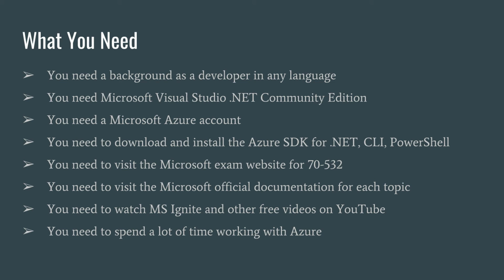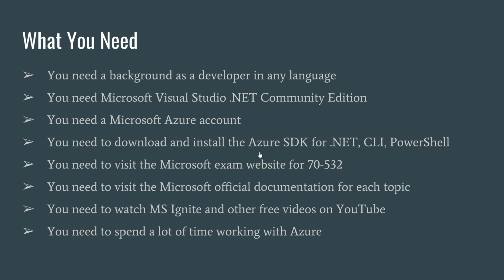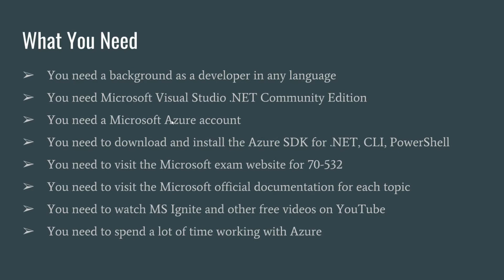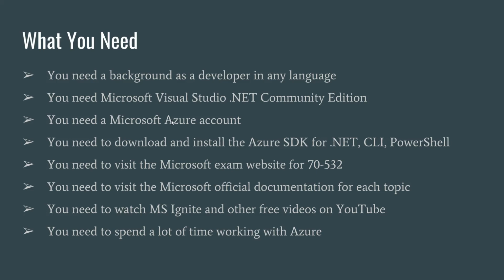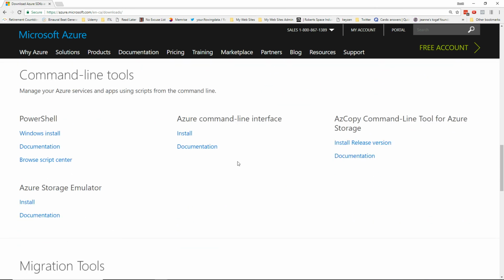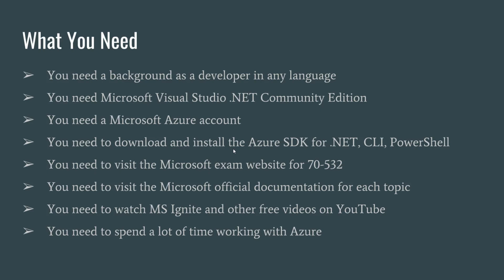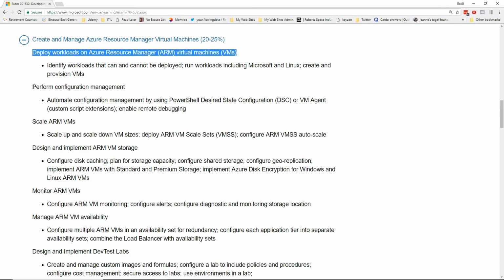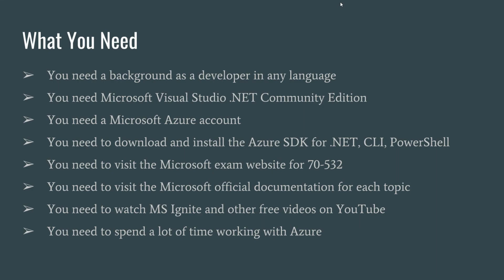Can You Learn Azure AZ-203 for Free? Exam FAQ (Part 6/10)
In this video, I answer the question, can you learn to take and pass the Azure AZ-203 exam for free?

Well, yes. You can probably do that.

- You need a background as a developer in any language
- You need Microsoft Visual Studio .NET Community Edition
- You need a Microsoft Azure account
- You need to download and install the Azure SDK for .NET, CLI, PowerShell
- You need to visit the Microsoft exam website for AZ-203
- You need to visit the Microsoft official documentation for each topic
- You need to watch MS Ignite and other free videos on YouTube
- You need to spend a lot of time working with Azure

In this video, I go through these steps so that you can get started on your own.

Purchasing a course with thousands of existing students and thousands of positive reviews is a way to shortcut that. Check out my Udemy course (link in this description) to check that out.

I have seven Azure courses on Udemy at the moment, and more are being added all the time. There is a course for absolute beginners, if that’s where you are. But if you have some experience in Azure, AWS or already know the basic cloud concepts, you might want to dive into one of my Azure Certification courses.

Certifications are a great way to learn the skills required to architect, develop, or maintain solutions within Azure. And as a bonus, Microsoft certifications look great on your resume, provide a badge for you on LinkedIn, or demonstrate you to be a self-motivated, quick learner during an interview.